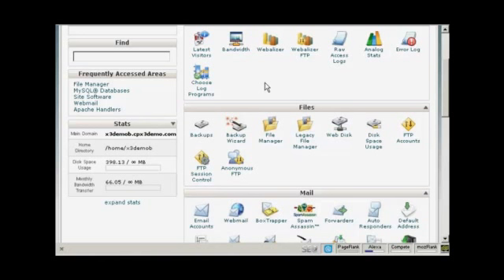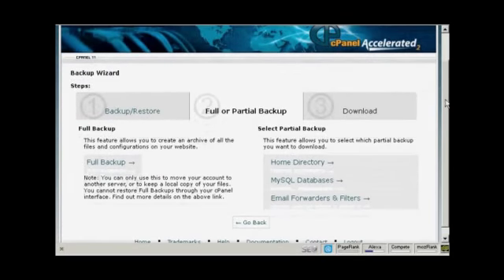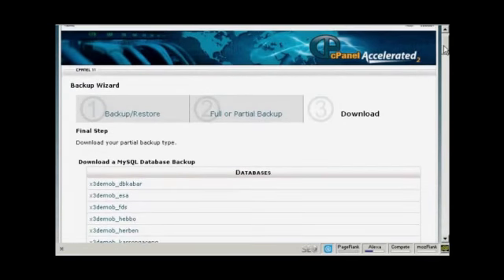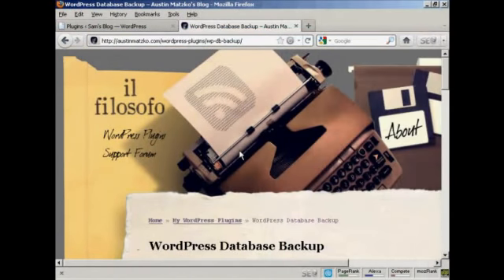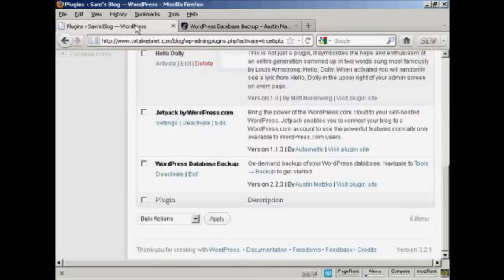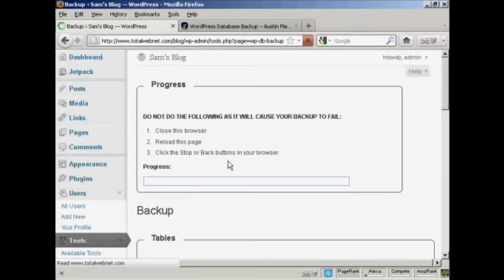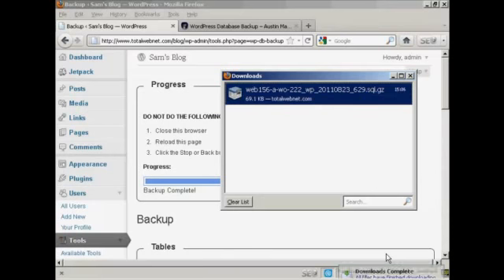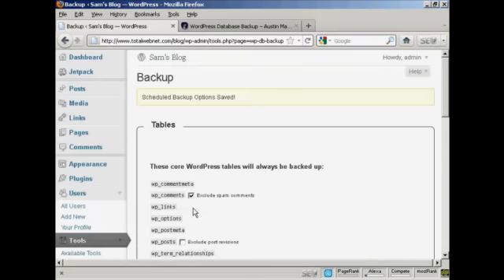How to Create Backups for Your WordPress Blog